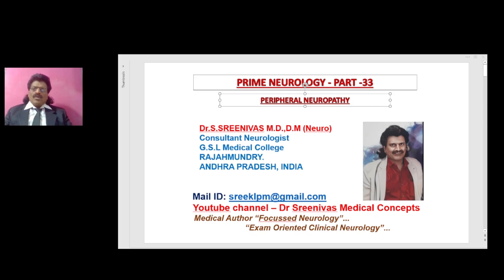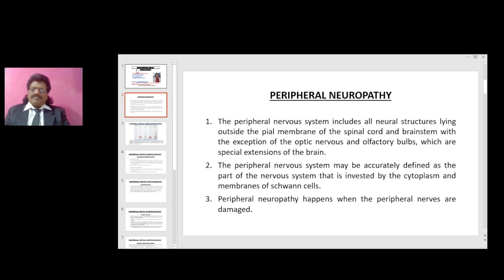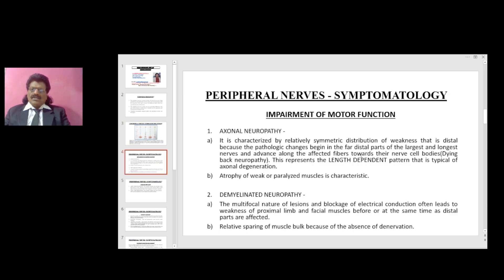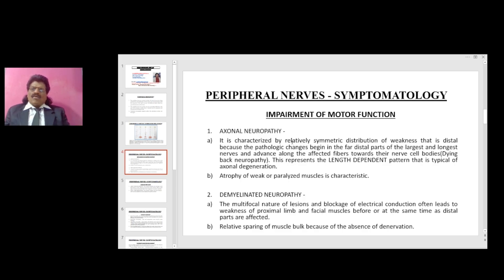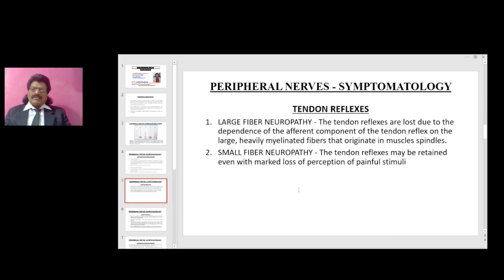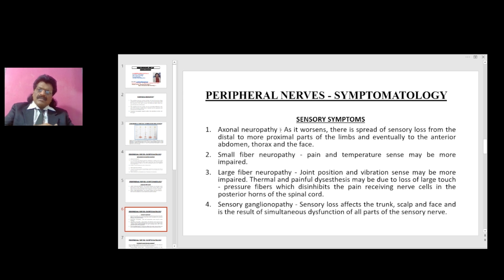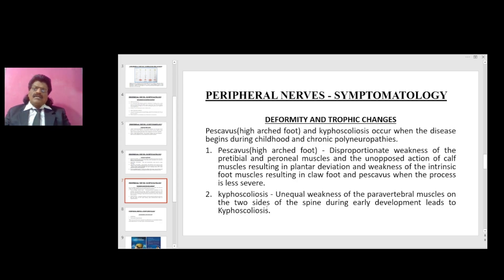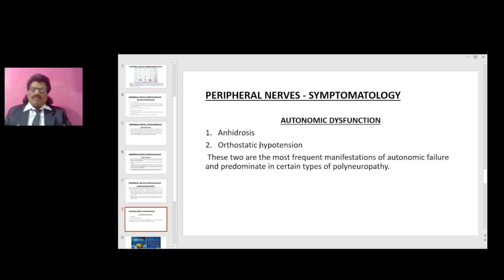PRIME NEUROLOGY PART - 33, PERIPHERAL NEUROPATHY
PERIPHERAL NEUROPATHY DISCUSSED